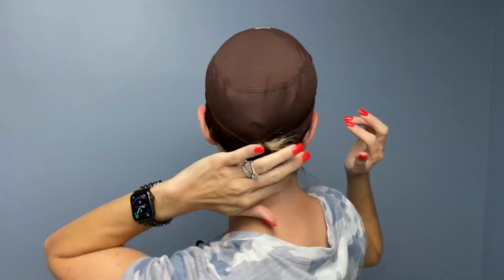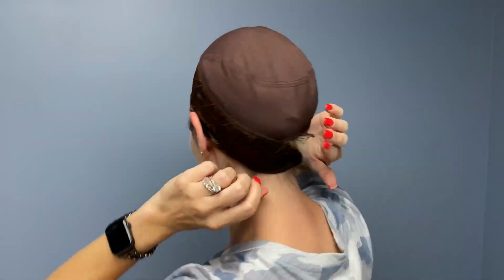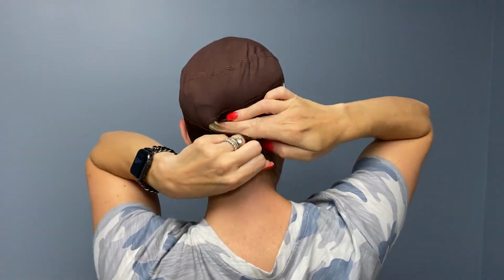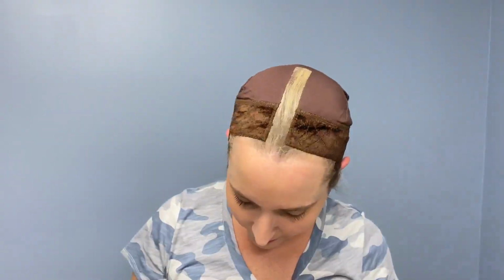How do I keep my wig on my head? GET A GRIP! Part 4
Get A Grip! Part 4 with Chaya G!
One of the most challenging parts of wearing a wig is keeping it on your head comfortably and securely! In this video I review a wig Grip that has an attached cap for greater ease of getting your hair underneath or just feeling more comfortable on your head! Watch to see what I think!!
Do you use a wig Grip??

Shop the product:

Brown wig Grip with lace compatibility AS SEEN IN VIDEO
Brown Grip with NO transparent lace

Other color options available (black, beige, tan) Check Amazon Store to see and to shop my wig product must haves: